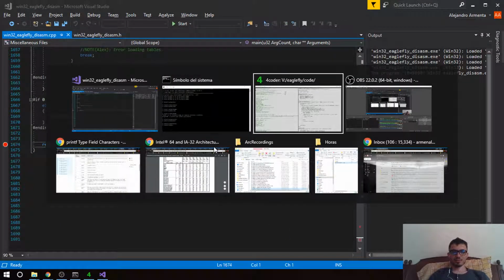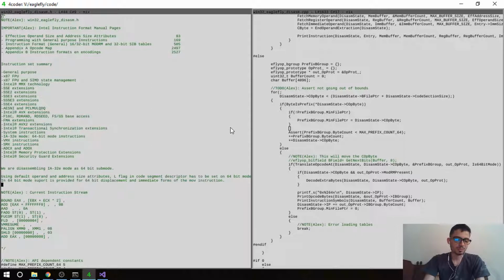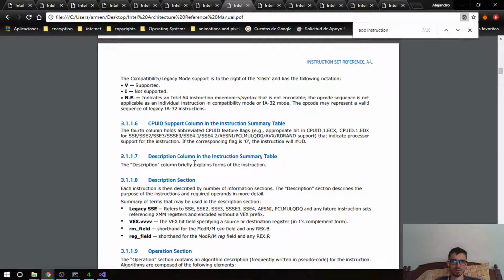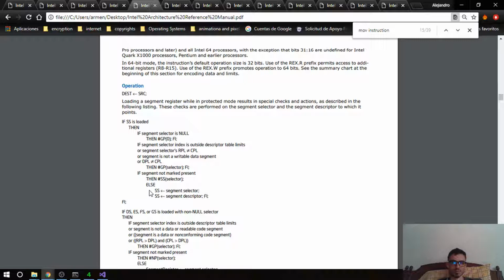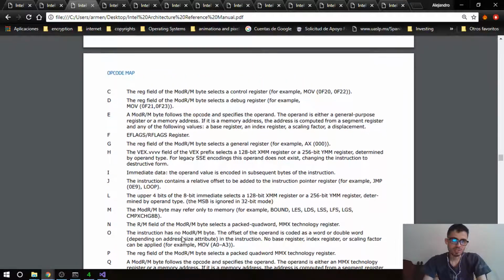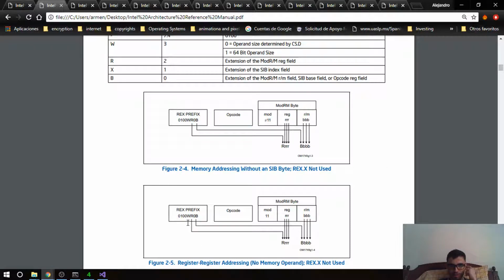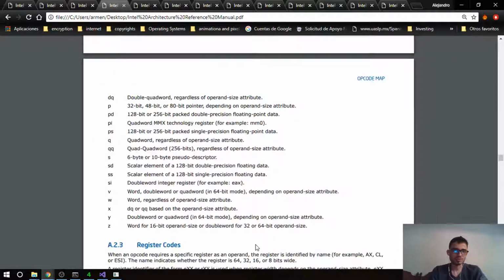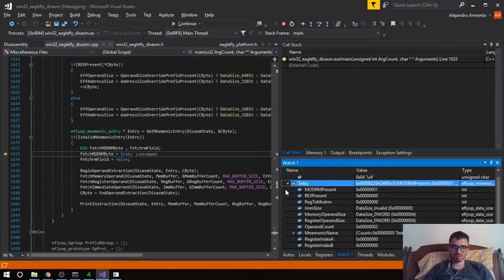EagleFly 115 Disassembling MOV RAX, RDX